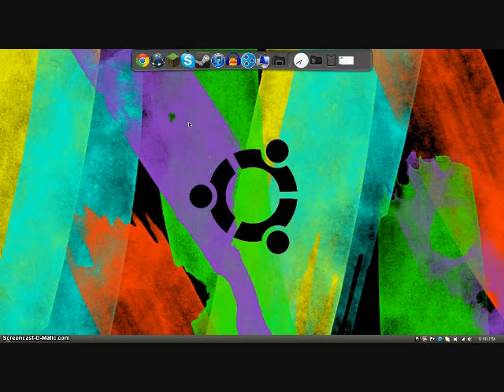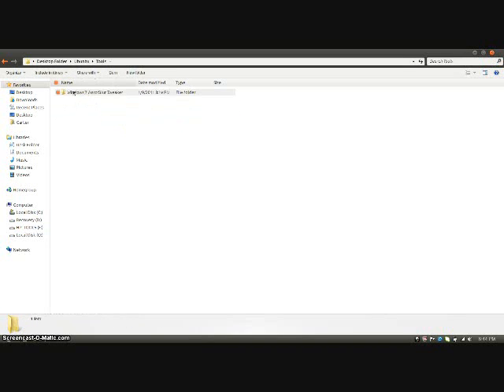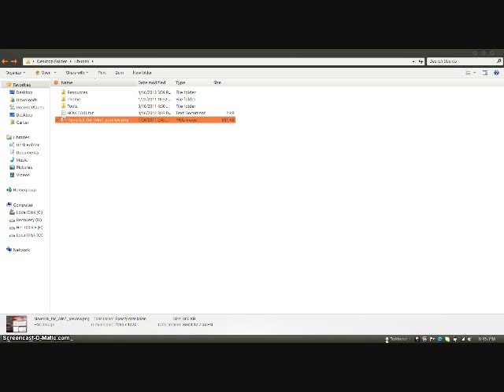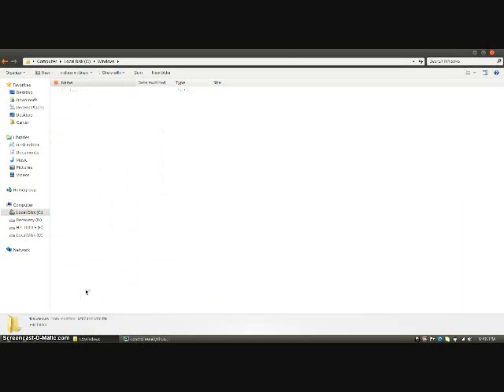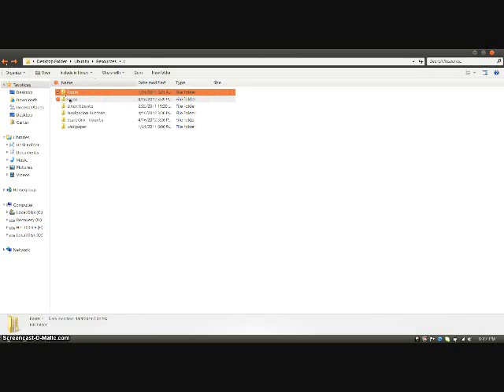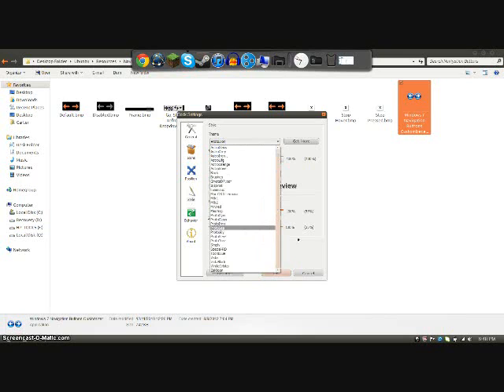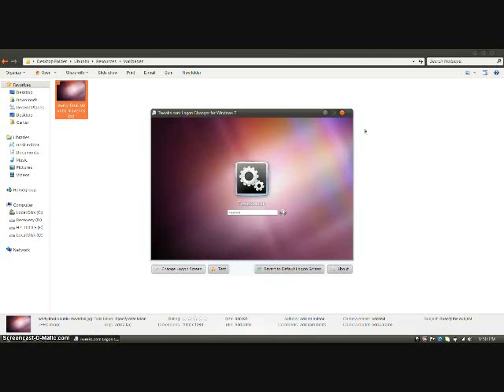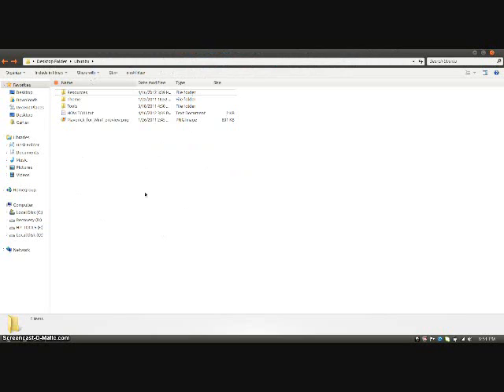How to get the Linux Theme For Windows 7